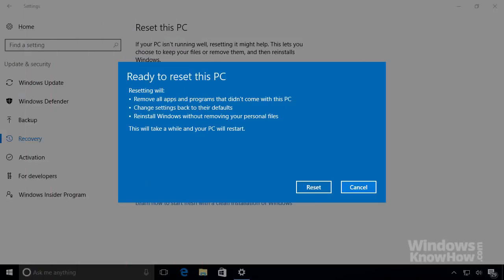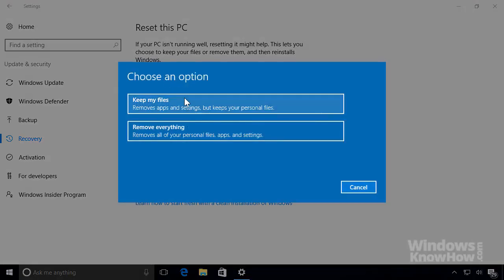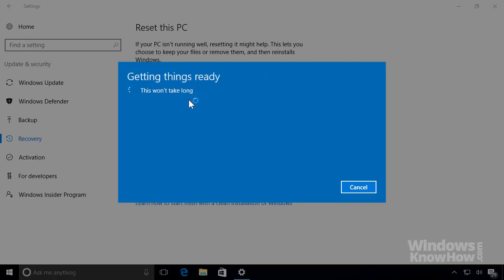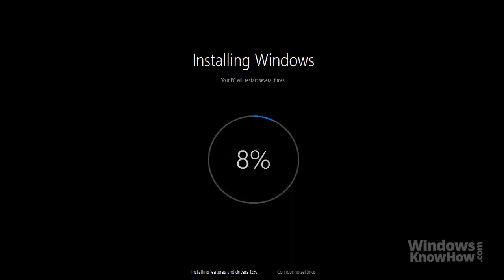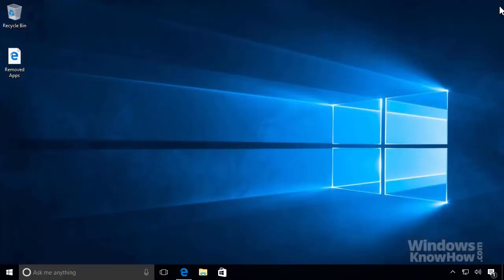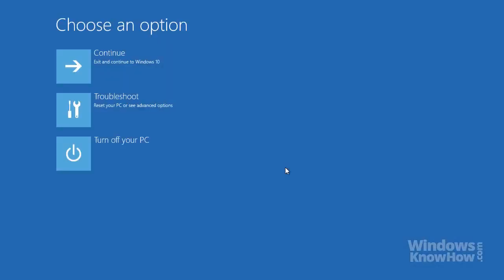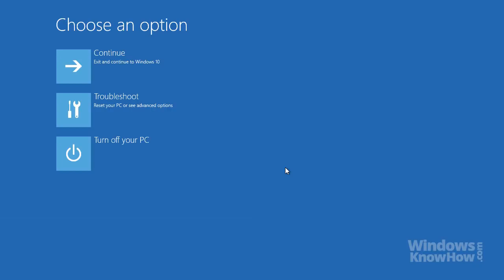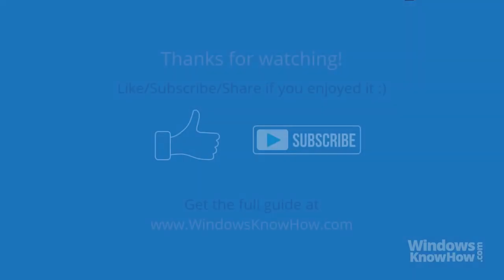Windows 10 Reset your PC to factory settings without losing your files